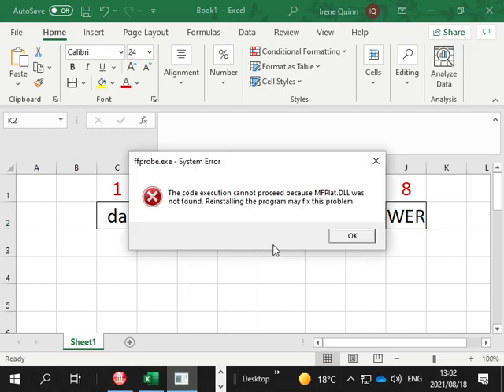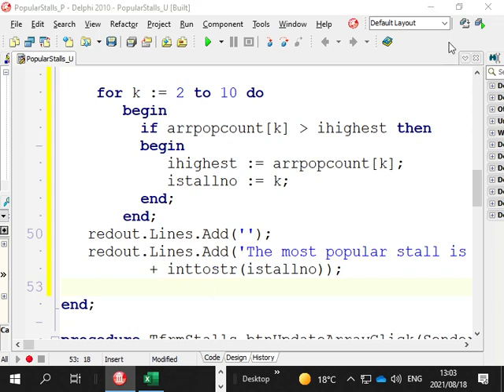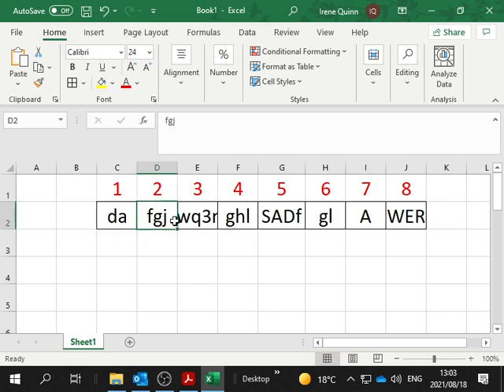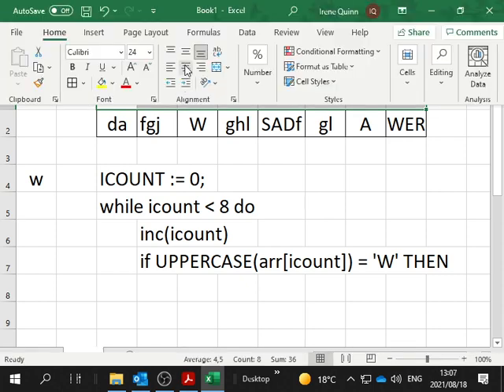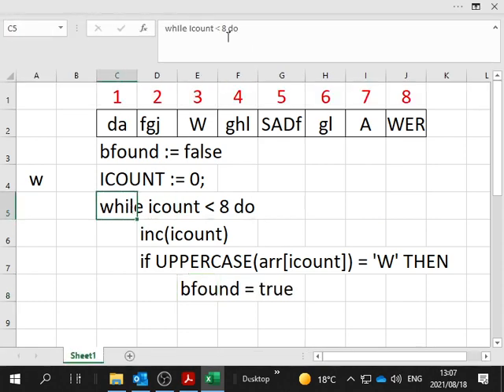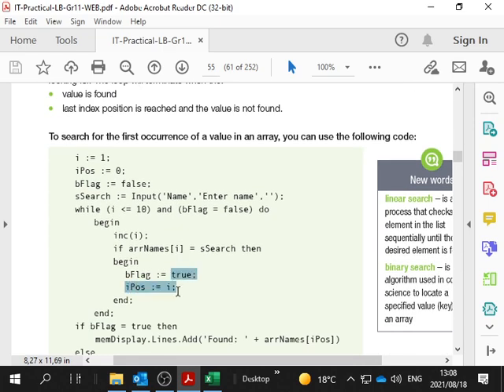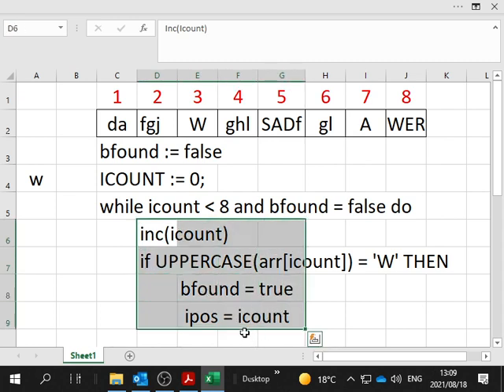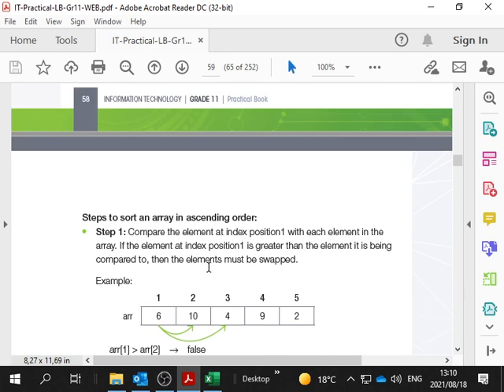Gr11 18 Aug no 2 Act 3 4